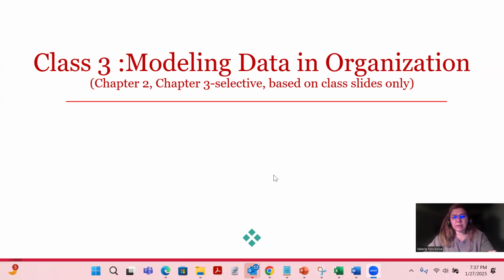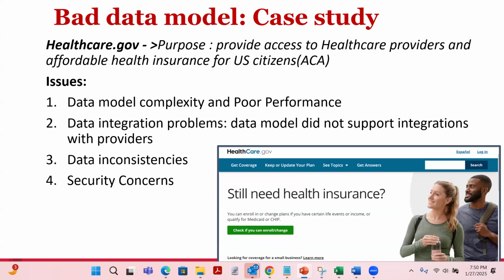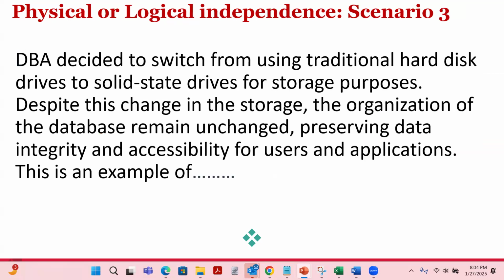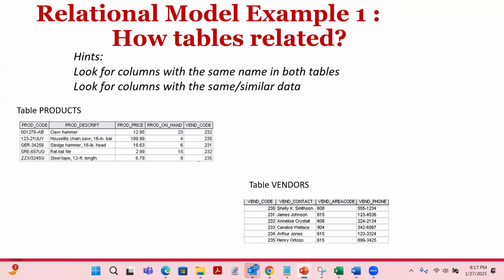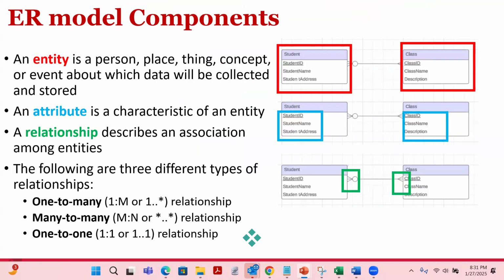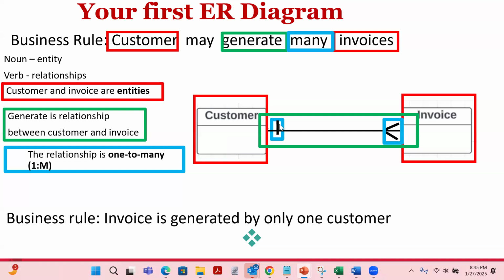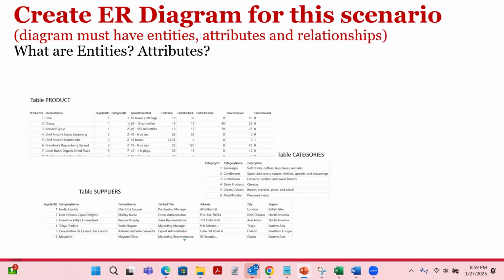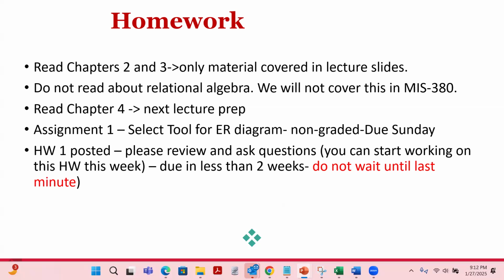MIS 380 Class3 Modeling Data in Organization